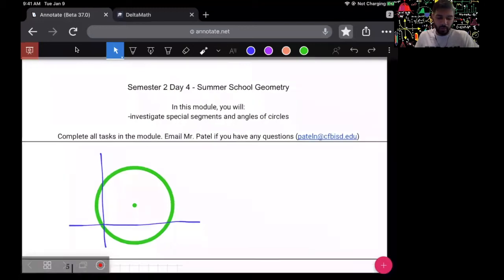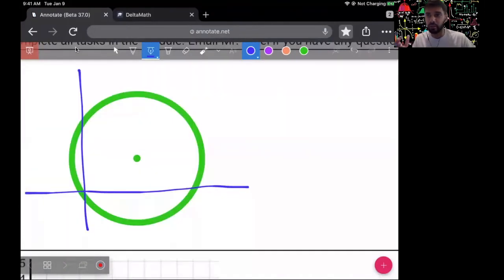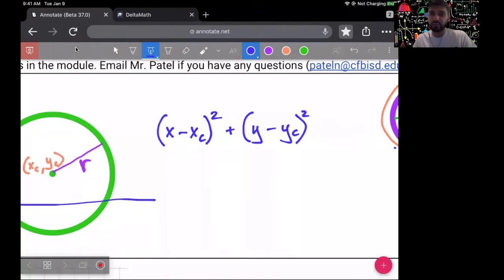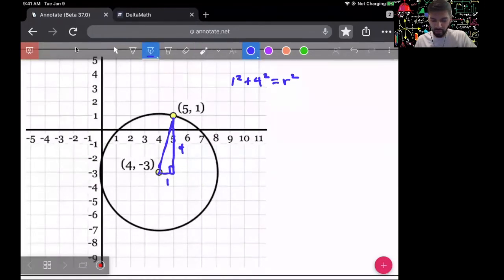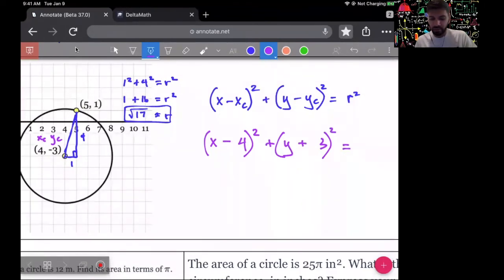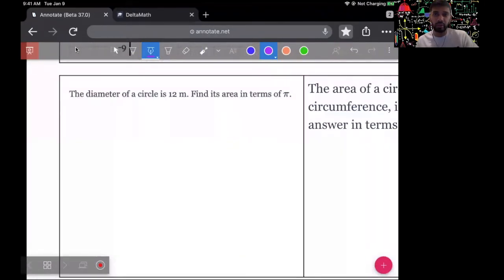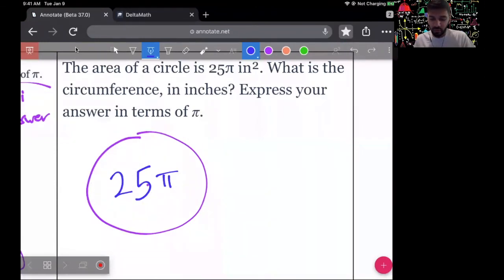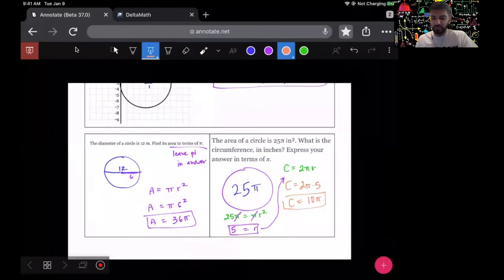Semester 2 Day 4: Circles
Semester 2 Day 4 Module for CFBISD Geometry Summer School 2020

TEKS:
-investigate special segments and angles of circles

Mr. Patel  ||  PreAP Geometry  ||  Newman Smith High School
Mr. Patel  ||  AP Calculus BC  ||  Newman Smith High School